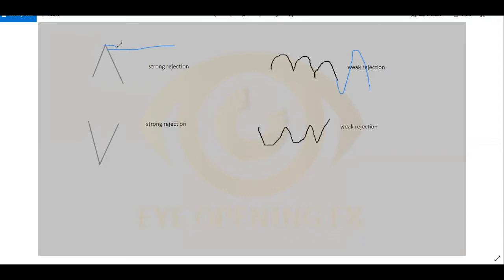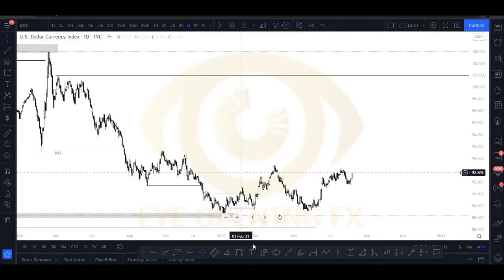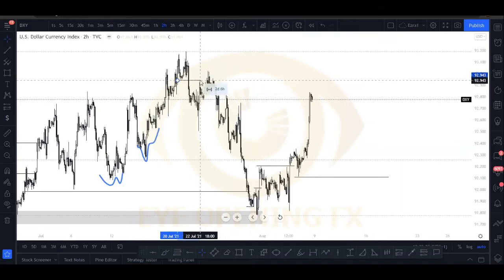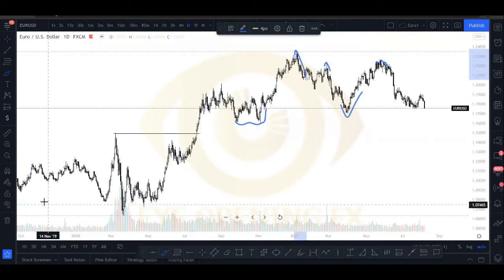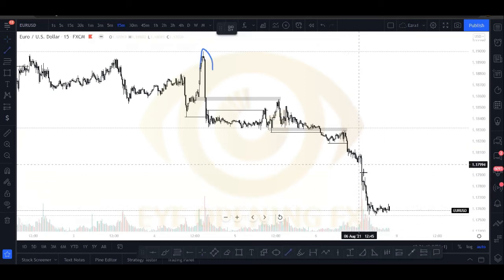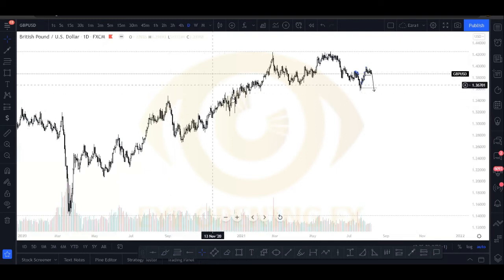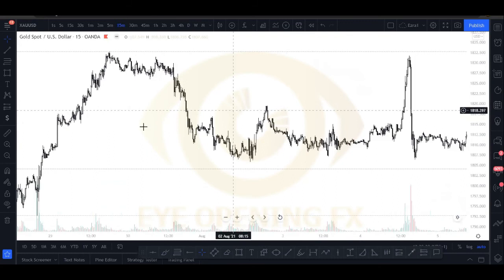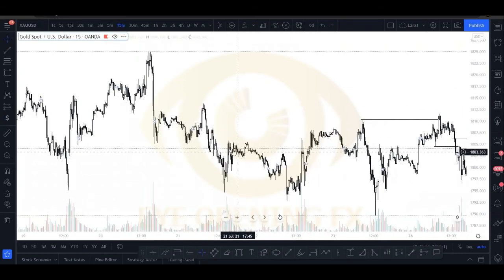WEAK & STRONG REJECTION